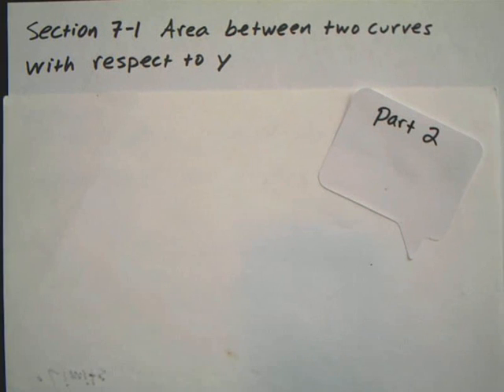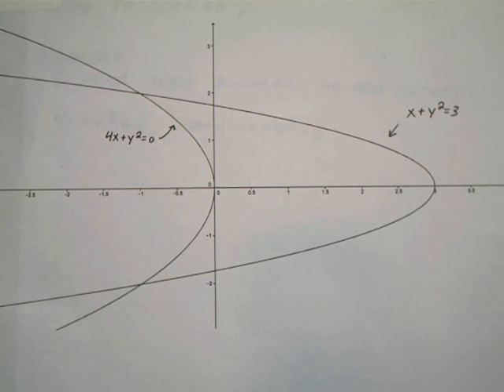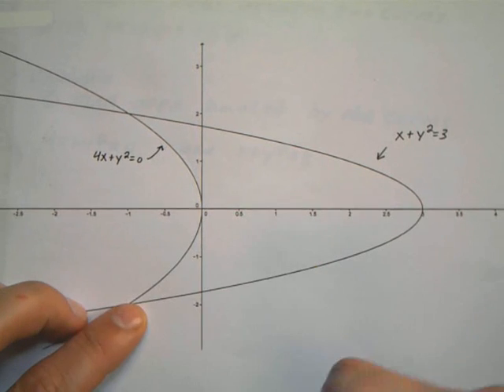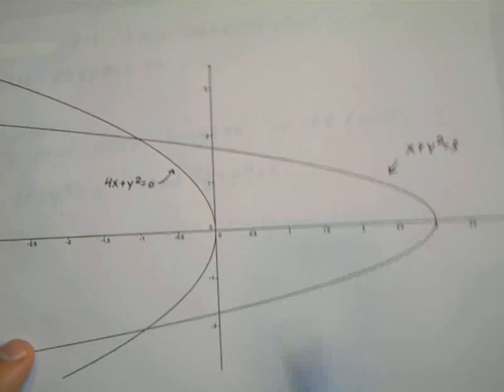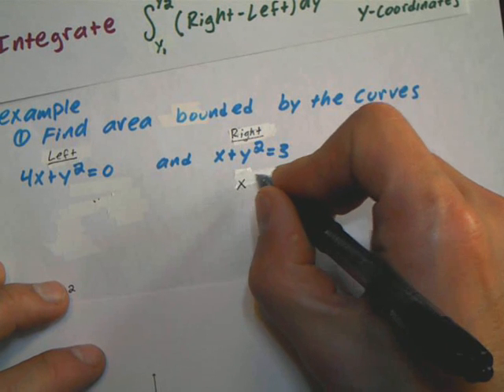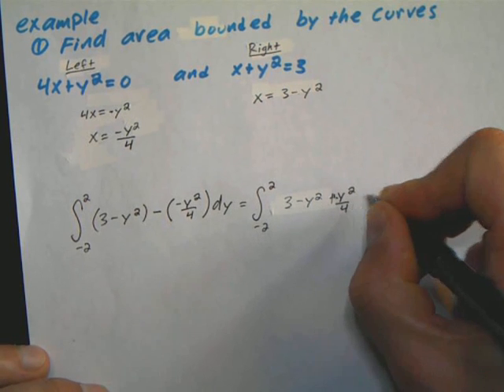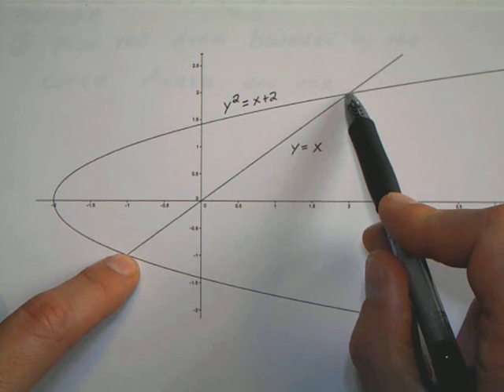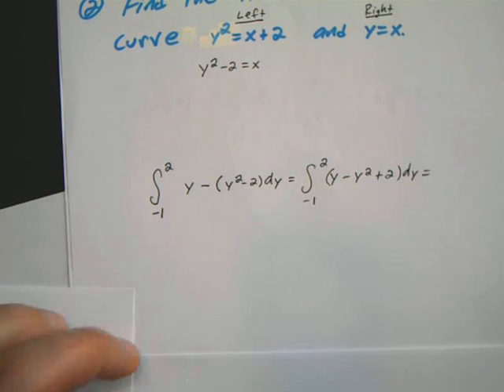Section 7 1 Area betwen two curves part 2